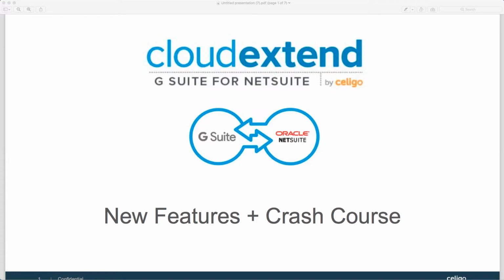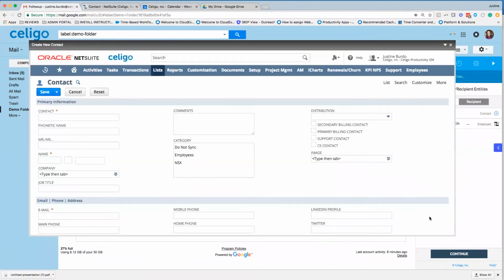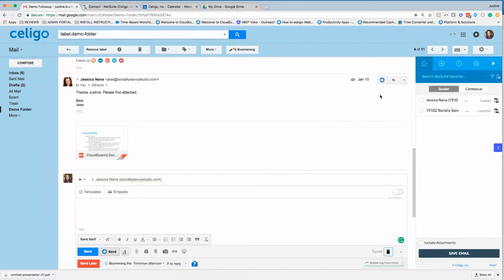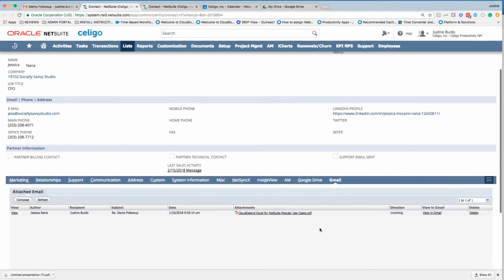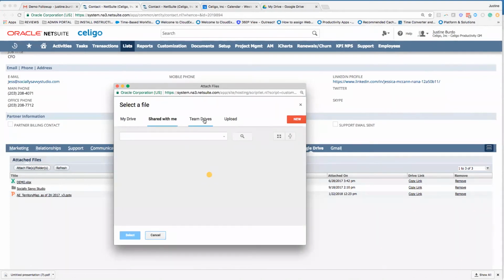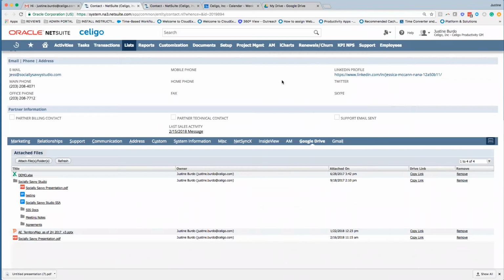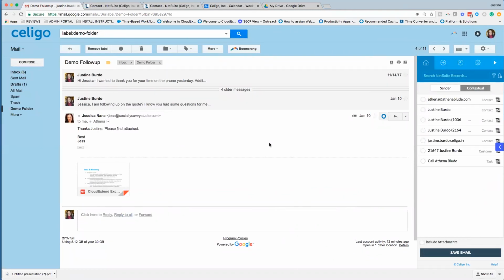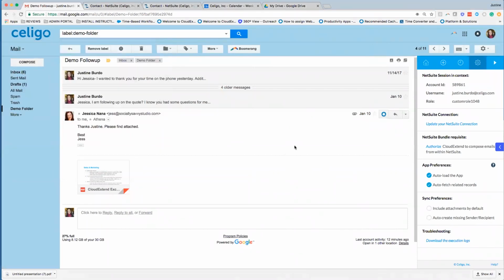Webinar | Crash Course and new features (Feb 2018)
Learn the ins and outs of using CloudExtend G Suite for NetSuite and get an introduction to the new features introduced in February 2018